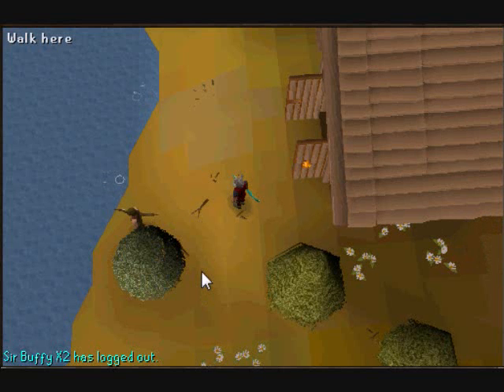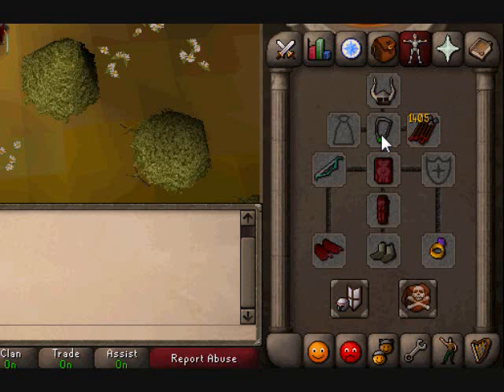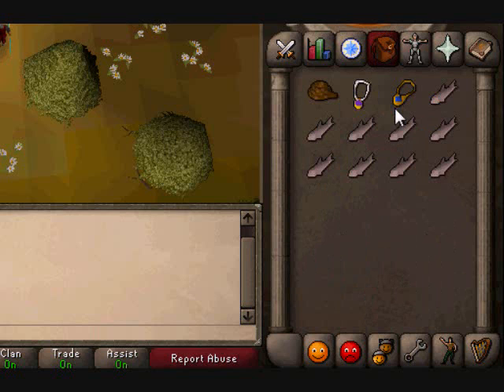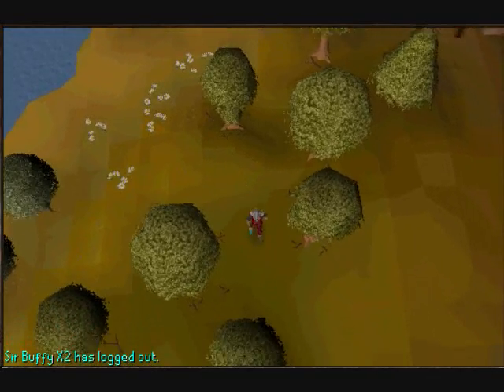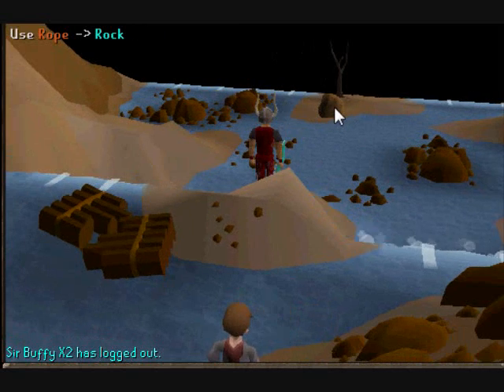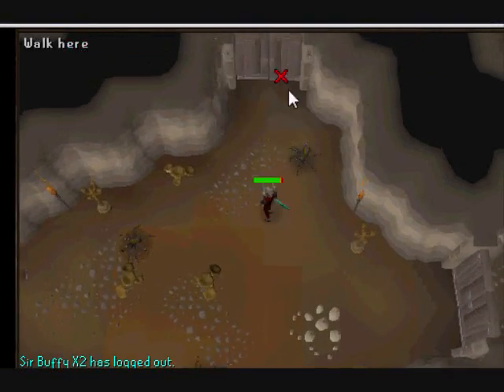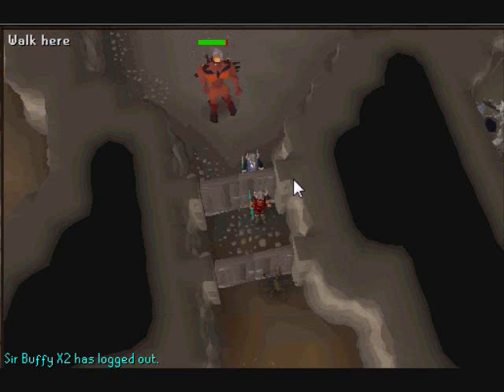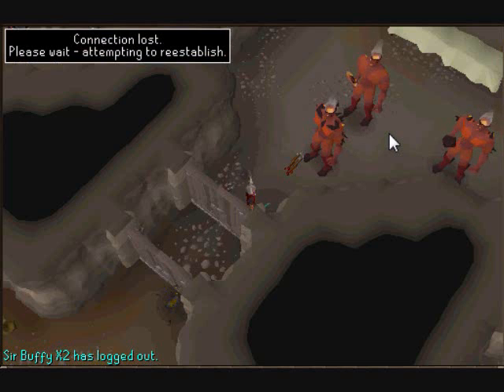another ranging spot with commentary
Note:you can use game necklace inside of waterfall.